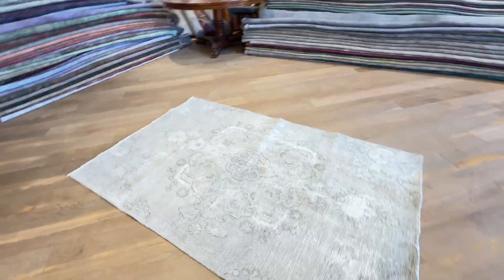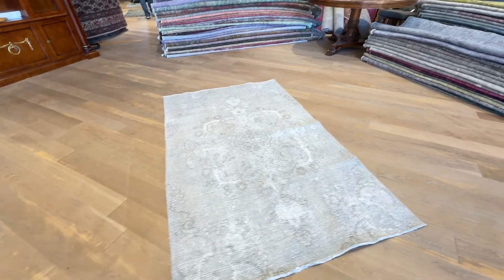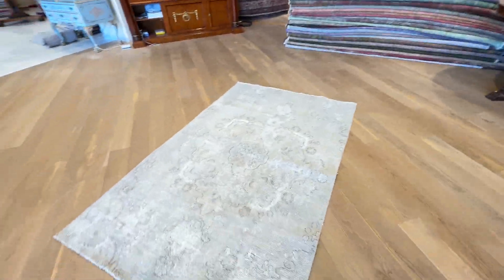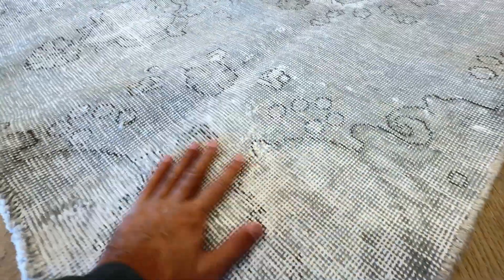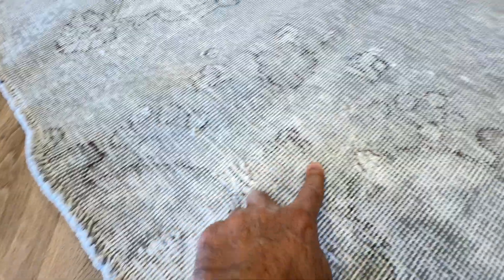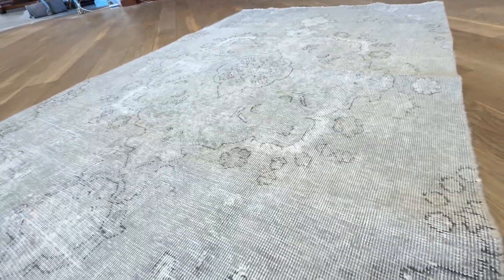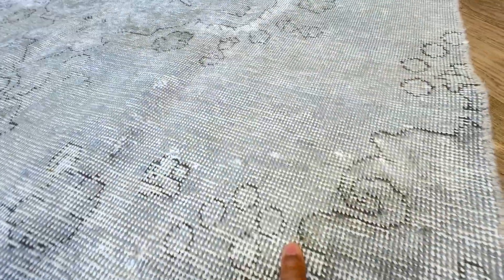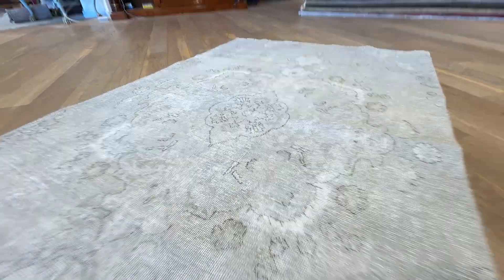Vintage teppich 27461